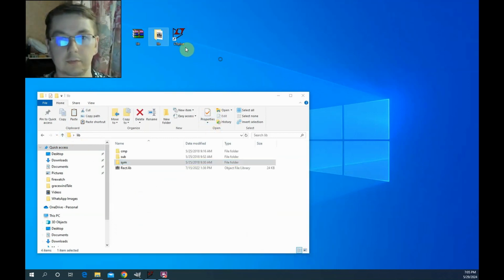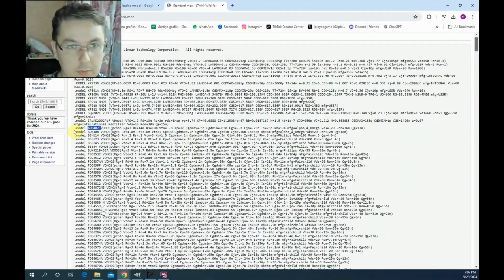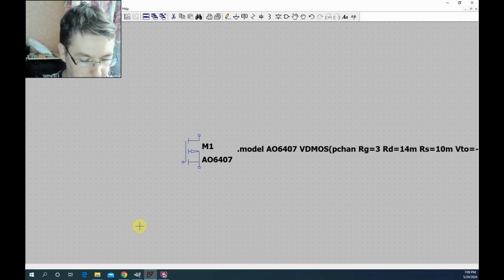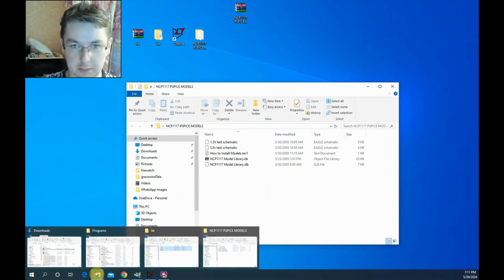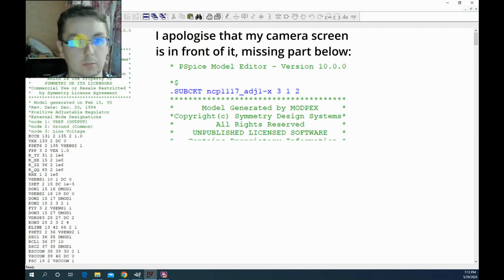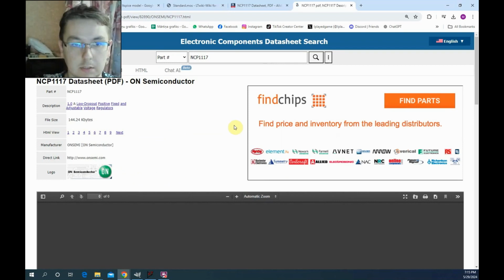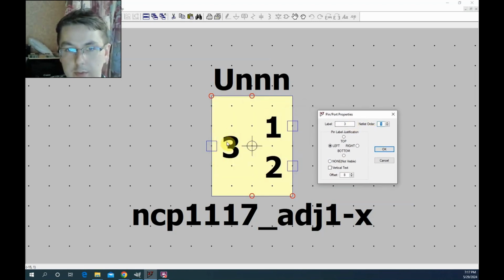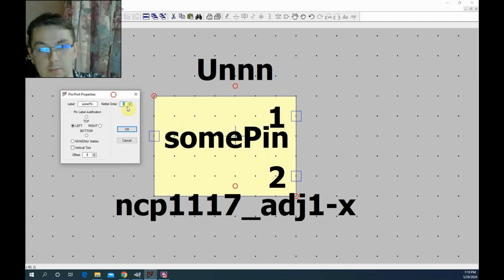3 ways to import components on LTspice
I remember on my first days I started to work with LTspice I struggled to understand how to import components, and then there is different ways to do it, so in this episode I share what I wanted to know starting from day one.

Chapters
00:00 - 00:21 Intro
00:21 - 02:48 Copy library files
02:48 -  05:10 Model directive
05:10 - 15:45 Sub circuit files